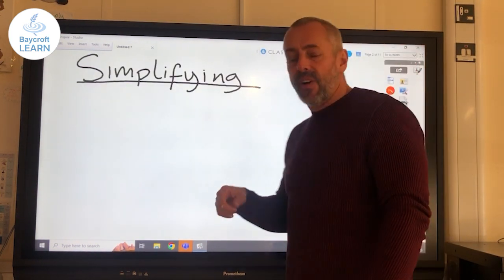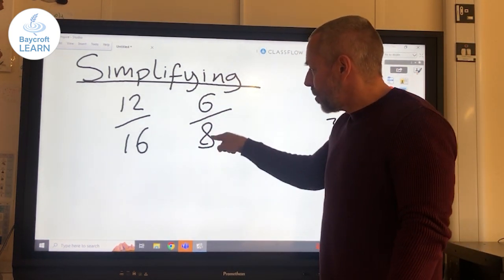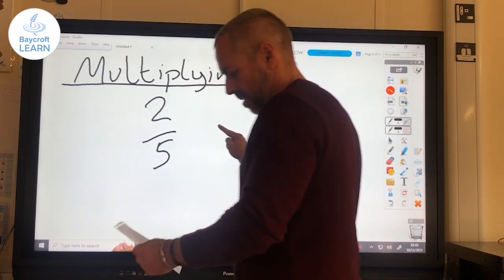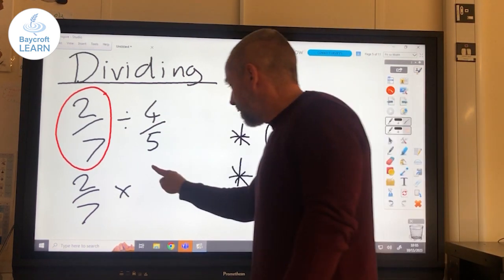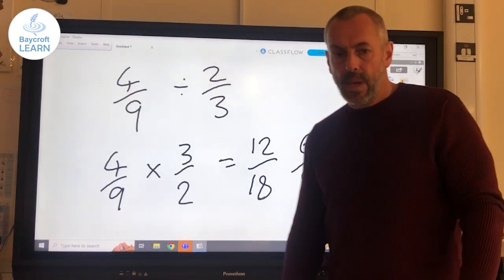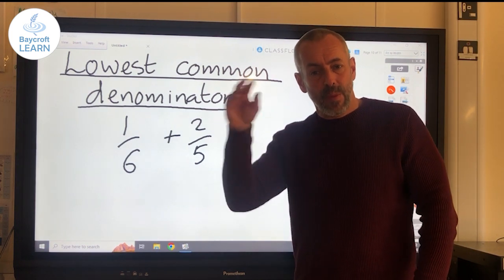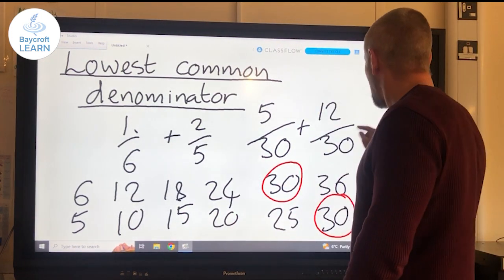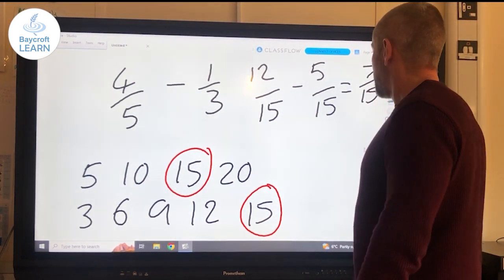SK7 Fraction Arithmetic